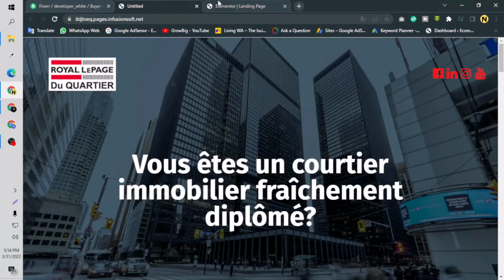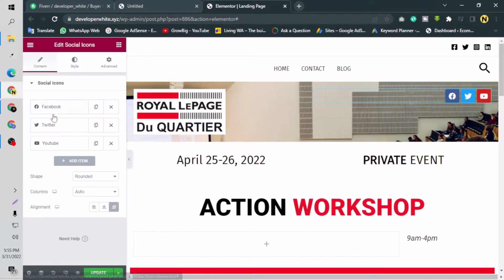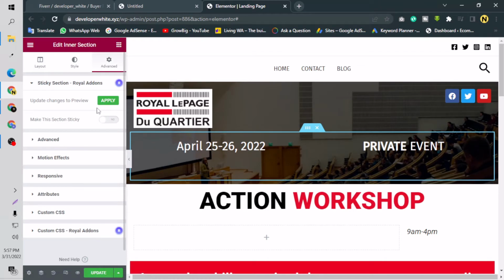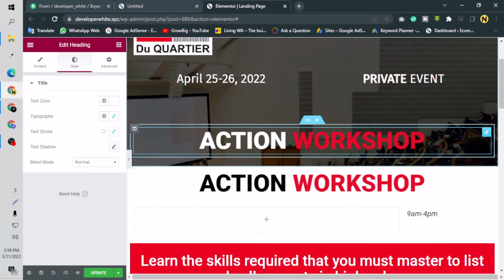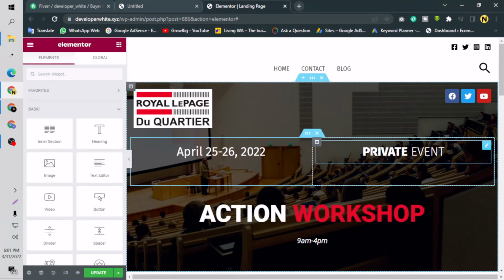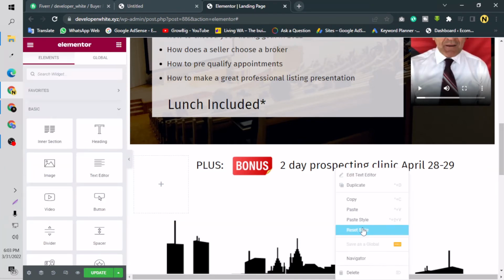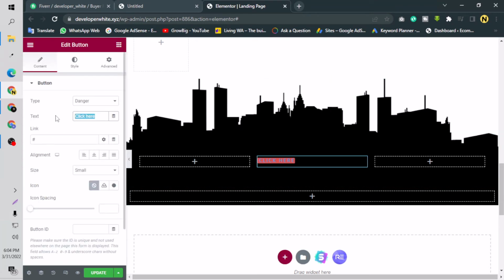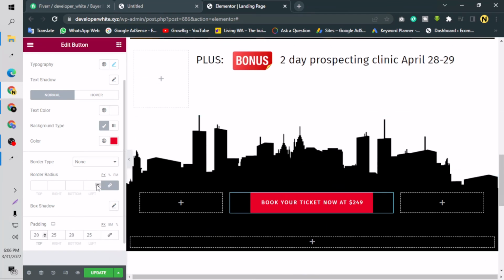How To Design A Real Estate Event Landing Page On Elementor 2022 | Web With White Elementor Tutorial